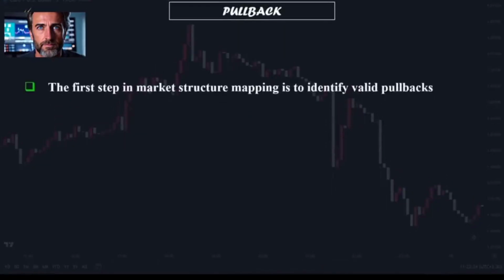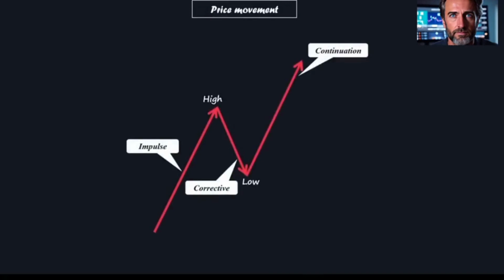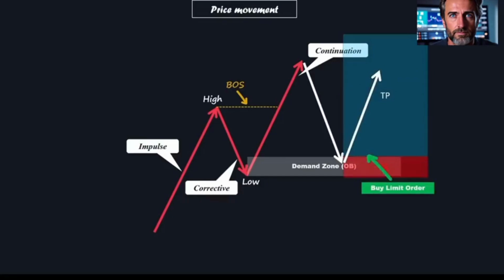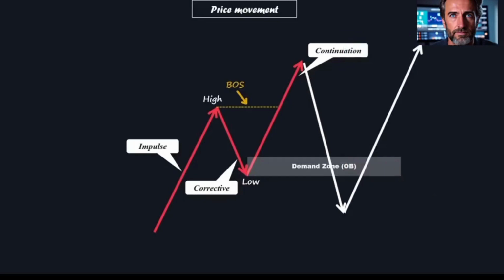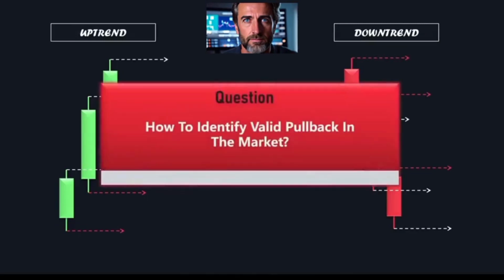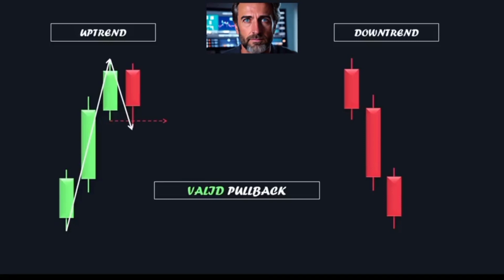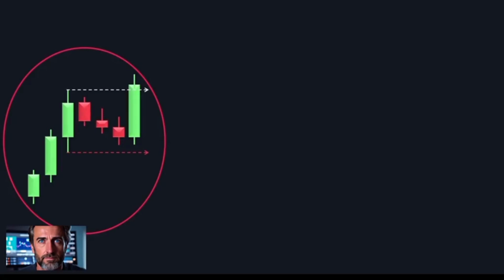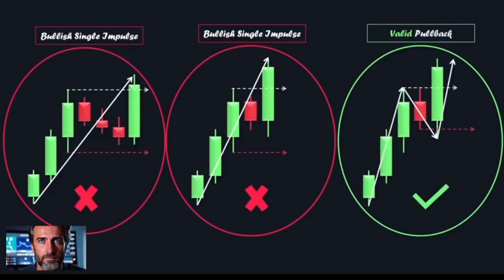The Best Pullback Strategy Ever Traders Must Master In Order To Become A Successful Trader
"In the dynamic world of forex trading, the pullback strategy stands out as a powerful tool for traders aiming to capitalize on market retracements. This guide, 'Optimizing Your Forex Trading: Mastering the Pullback Strategy,' is designed to empower traders with the knowledge and techniques needed to effectively identify and leverage pullbacks, enhancing their trading performance. By understanding the nuances of market trends, signals, and timing, traders can refine their approach to secure more favorable entry points, manage risks more efficiently, and ultimately, achieve greater profitability. Whether you're a novice seeking to solidify your trading foundation or an experienced trader aiming to sharpen your strategy, this comprehensive exploration of the pullback strategy offers valuable insights and practical tips to elevate your forex trading journey."